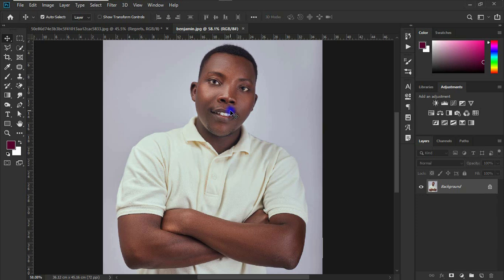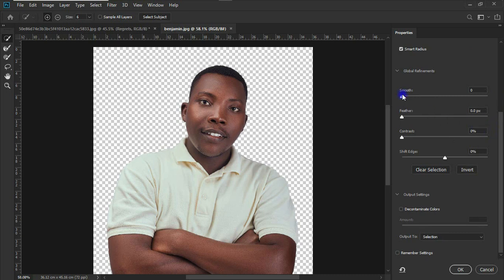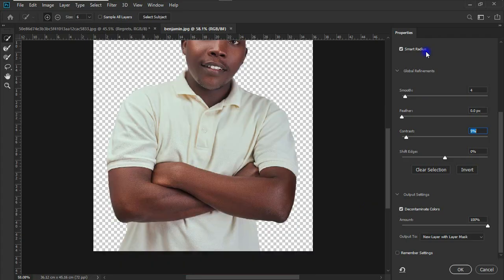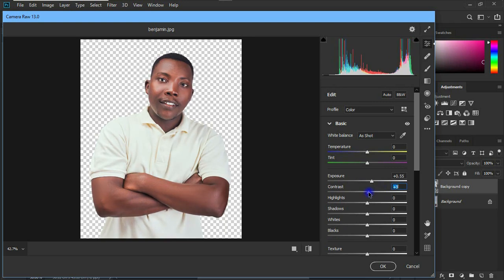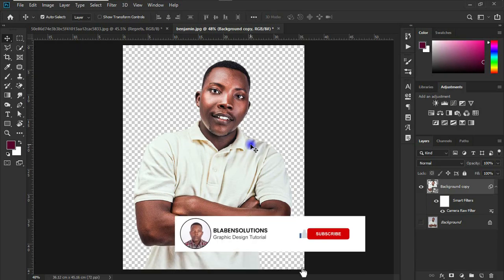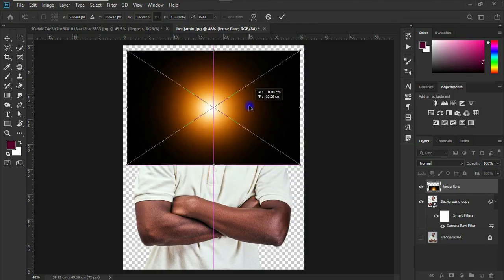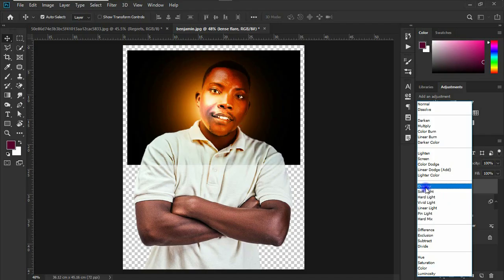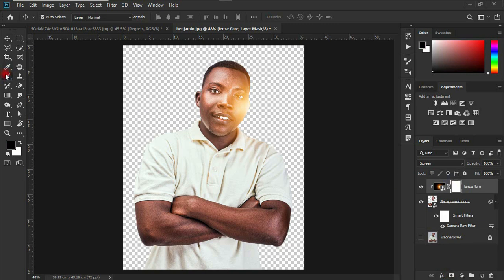How to Retouch image for flyer design using Photoshop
In this short tutorial, walk with me in this step by step as I teach How to Retouch images for your flyer design using Photoshop. Grap that tough image of your and come lets do magic. This will enhance your design journey

Resources:

CHAPTERS
00:00 – Introduction: Why image texture and "pop" matters for flyer design
00:38 – Getting Started: Selecting the subject with Adobe AI
01:40 – Refinement: Using "Select and Mask" for clean edges
02:31 – The "Decontaminate Colors" trick for professional edges
03:18 – Why you should convert to a "Smart Object" before editing
03:53 – Camera Raw Filter: The secret to adding texture and clarity
05:54 – Advanced Techniques: Adding lens flares for extra style
06:26 – Blending Modes & Clipping Masks for realistic flares
08:06 – Fine-tuning with Vector Masks and Opacity
08:52 – Pro Tip: Why professional photography is a must for flyers
09:12 – Summary and closing thoughts

I also take orders for Designing, Printing, and Transcription Services

With regards,
Team Blaben